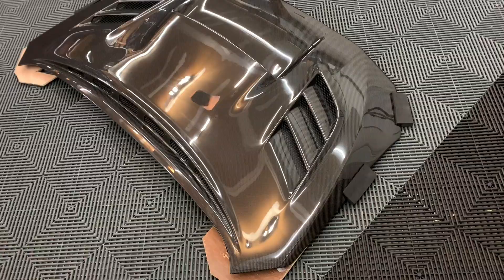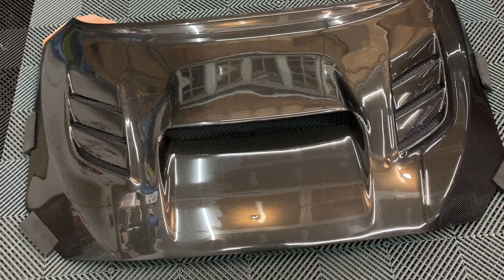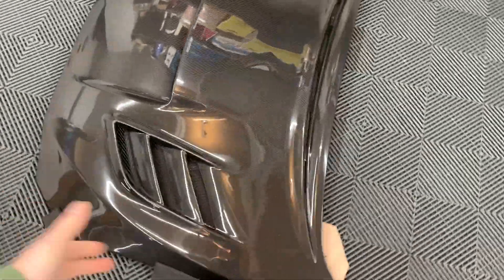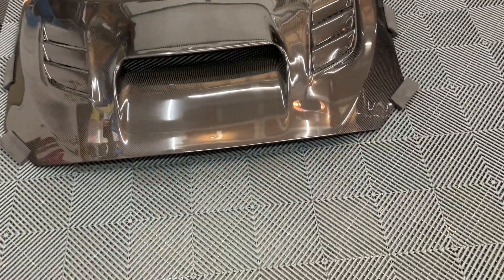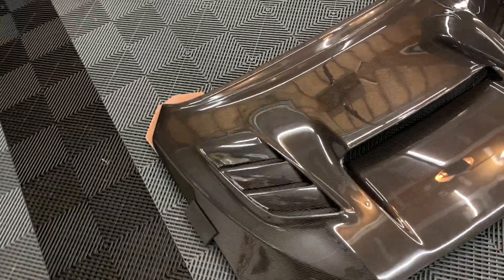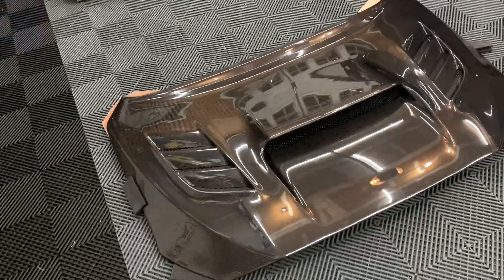My NEW VIS RACING V2 Carbon Fiber Hood for my Subaru STI